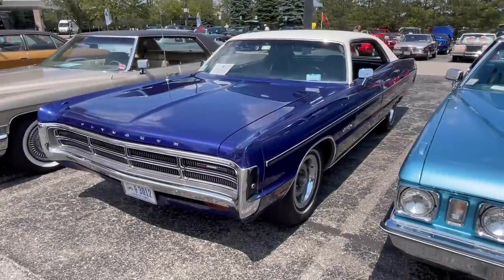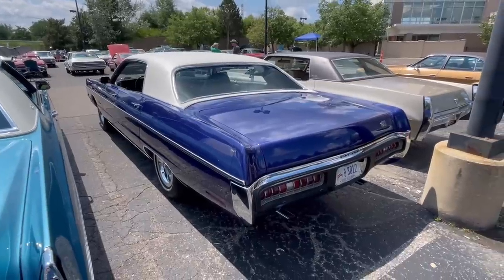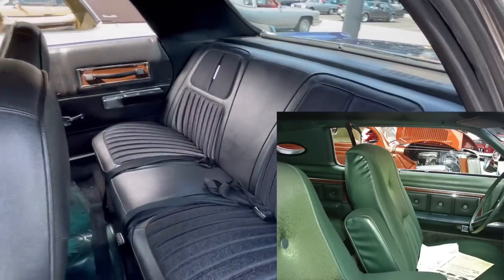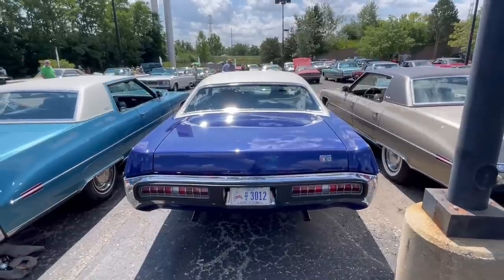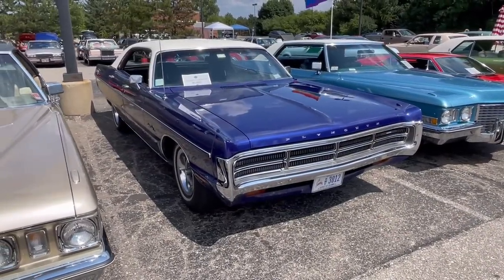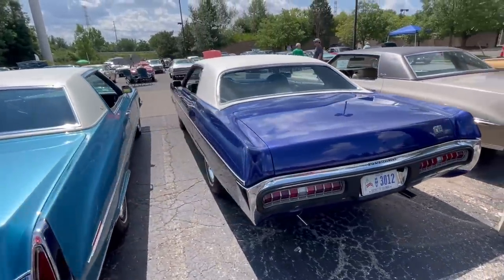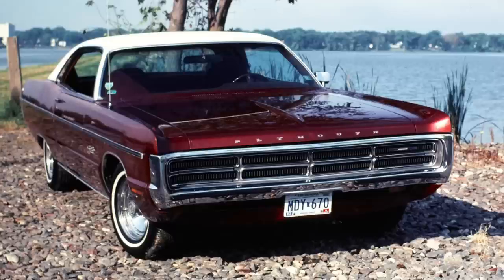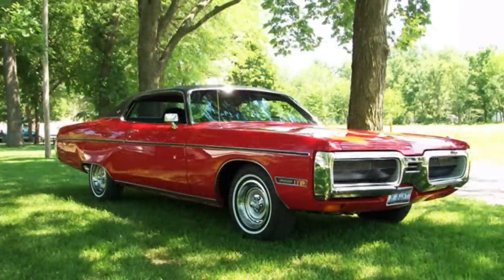Furiously Fabulous Fuselage: 1971 Plymouth Sport Fury Hardtop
Learn more about this 1971 Plymouth Sport Fury, including its unique paint color scheme.